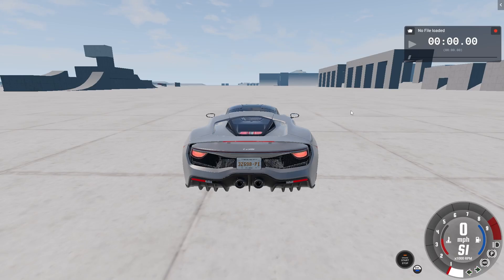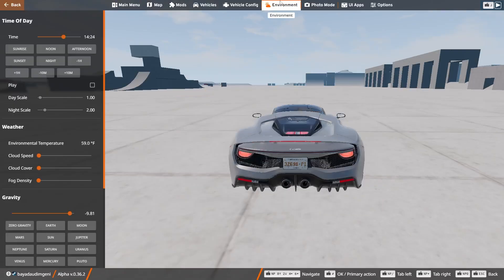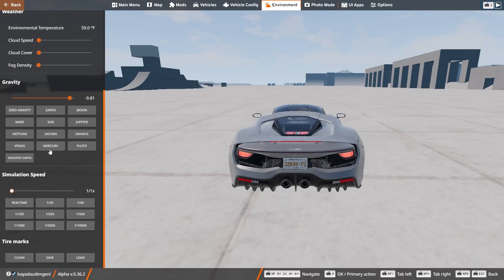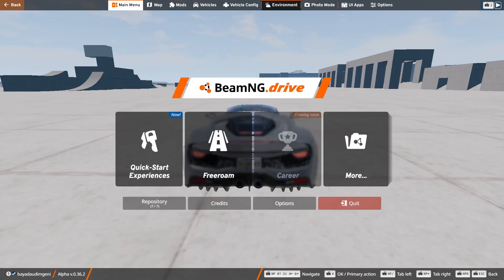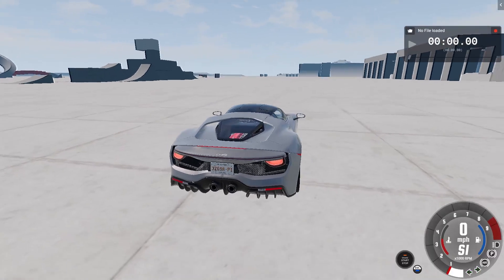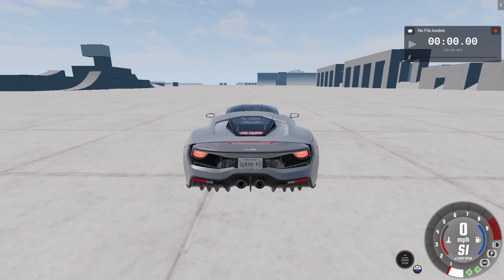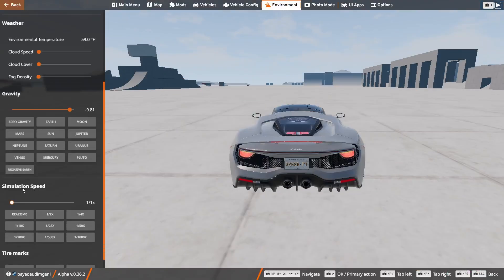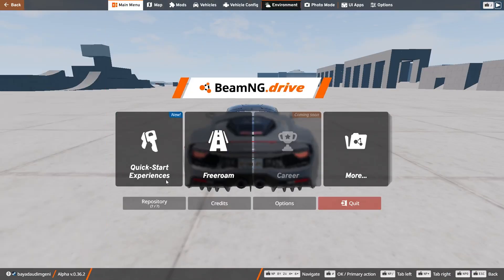How to Turn off Slow-Motion in BeamNG Drive (Full Guide)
To turn off or disable slow motion in BeamNG Drive, press Esc on your keyboard to open the menu, then go to Environment. Scroll down until you find Simulation Speed and set it to Realtime. Alternatively, you can use the shortcut key Alt + Up to return to normal speed.